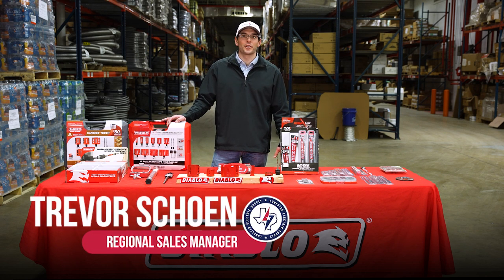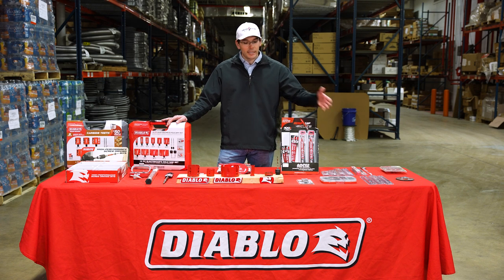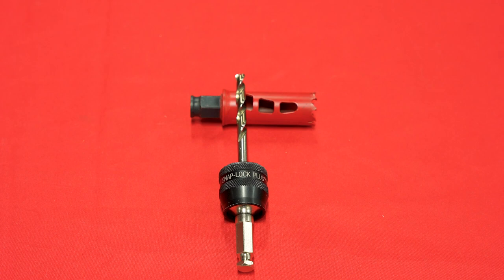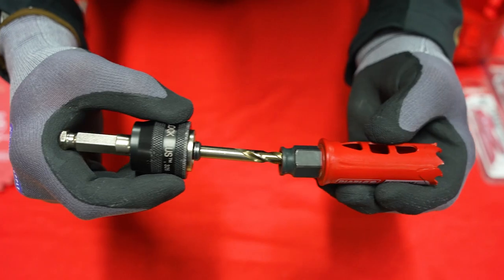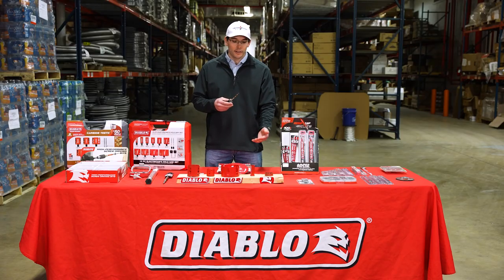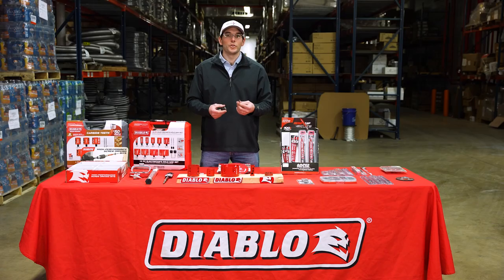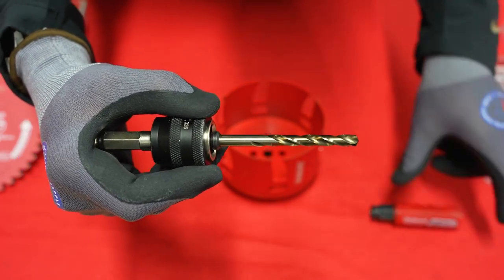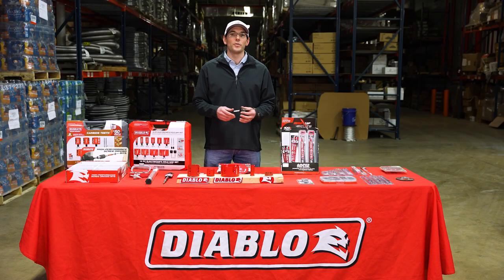Diablo Power Tool Accessories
Diablo's innovative power tool accessories increase productivity and efficiency on your jobsite! The Diablo line of hole saw arbors are one-size-fits-all and allow for quick transitions between devices. Contact your local Lonestar for more information!